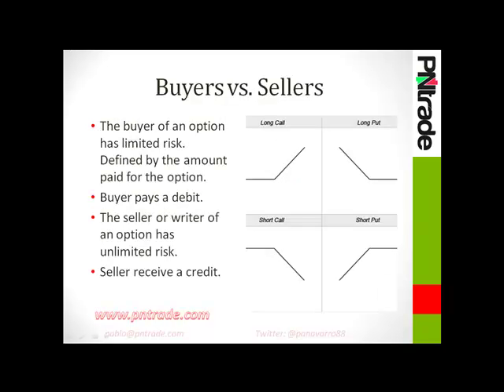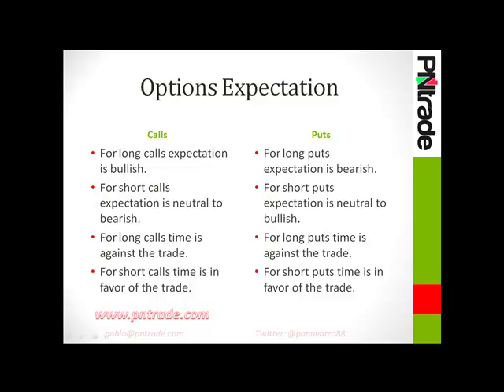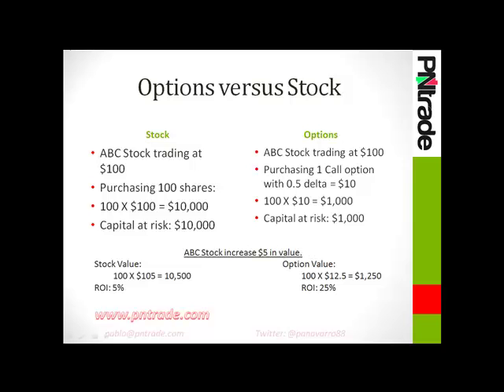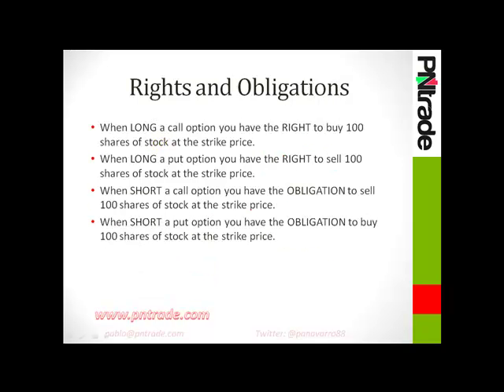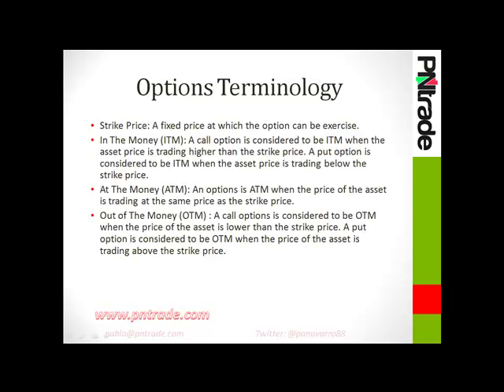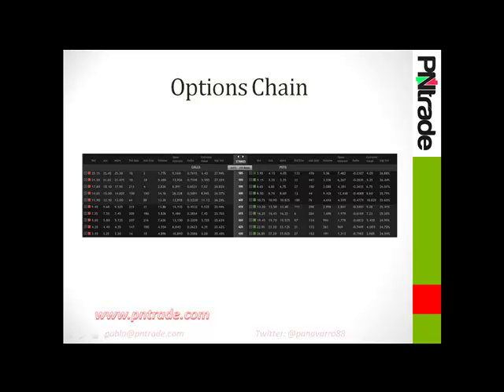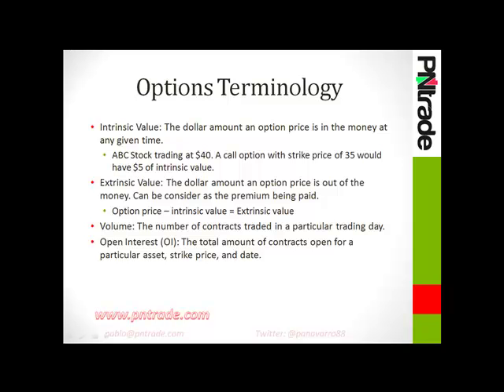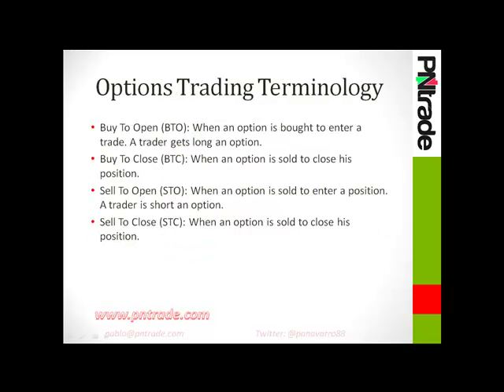Options 101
Basic options education. More advance videos will come. Please comment and leave any feedback/suggestion.